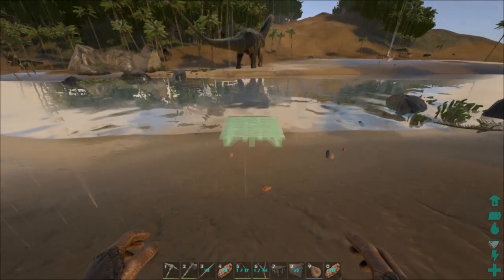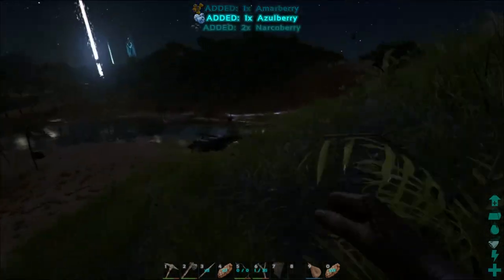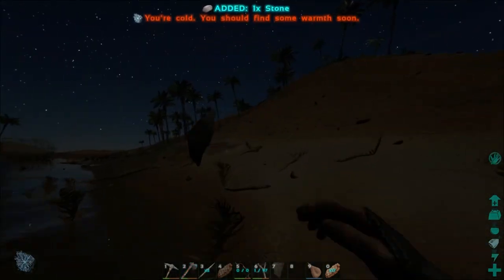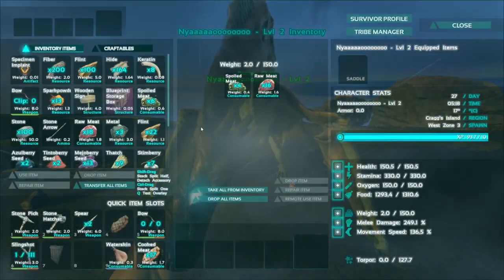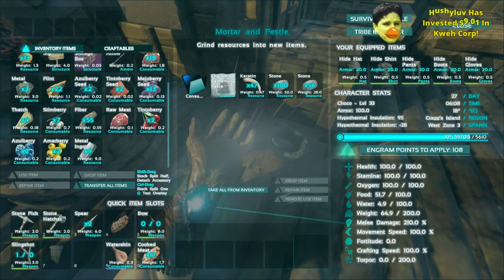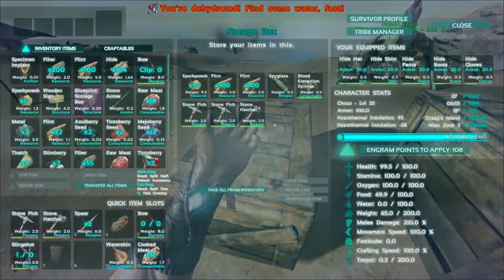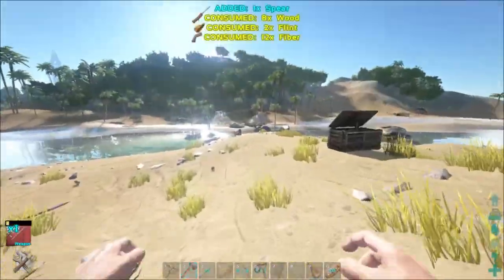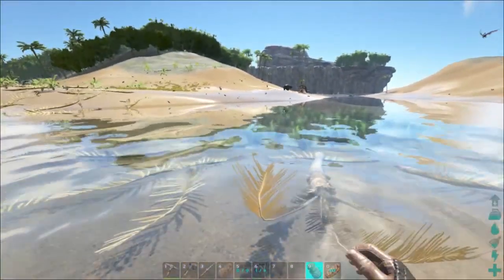ARK: Survival Evolved Ep 31 | Will Smith Episode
GET IT?!  'Cause I Will Smith!?!?

★Ironside Computers: Click here to customize your own PC & use the code "Kweh"